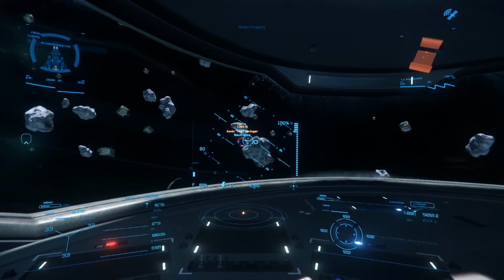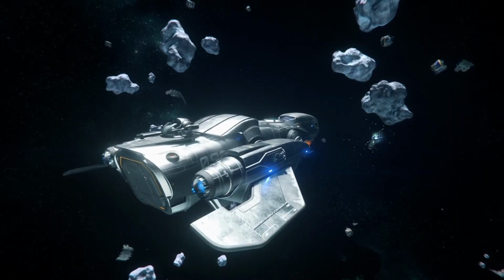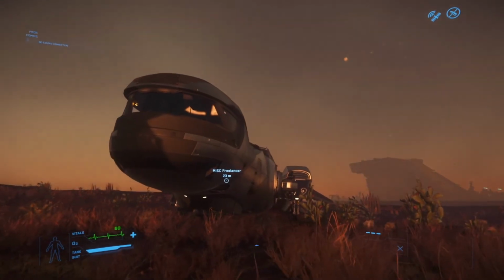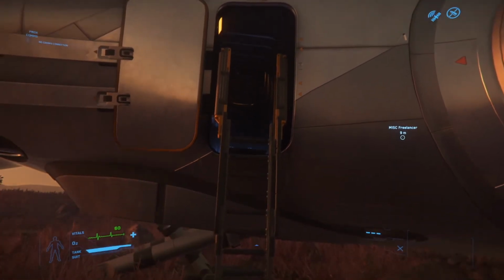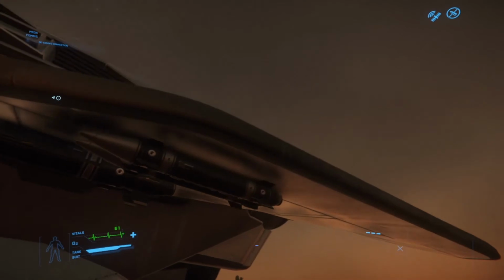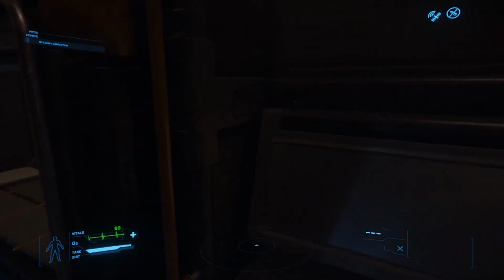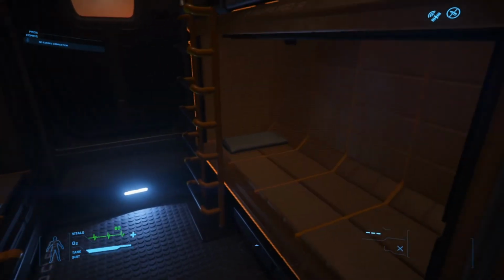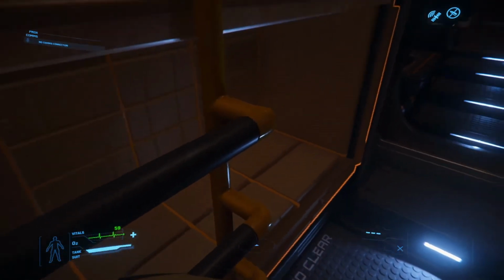MISC Freelancer Base Review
As many of you were dissatisfied with my ship comparison between the Drake Cutlass Black and the MISC Freelancer base. So today, I have decided to do a more in depth review of the Freelancer Base. Hope you enjoy!

STAR-FQN4-3Z23
to help me get special rewards. As a bonus, you will also get 5000 extra starting aUEC credits!